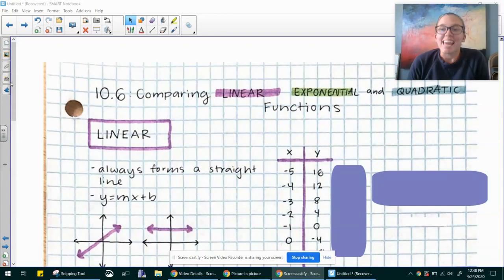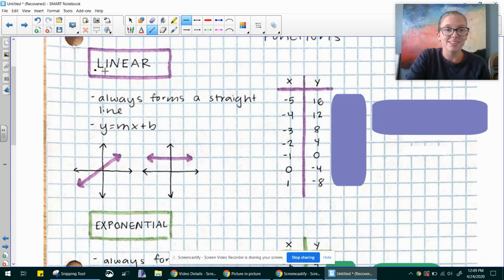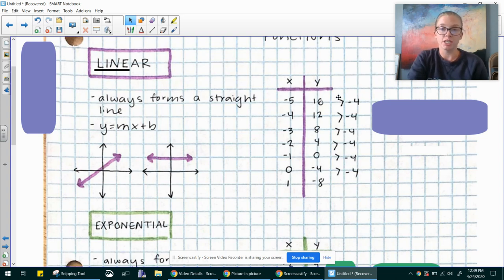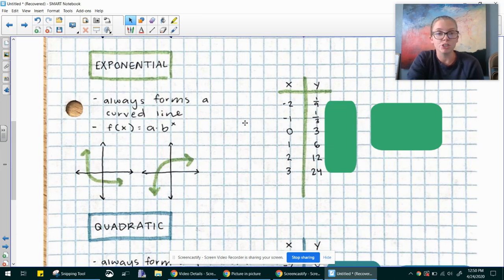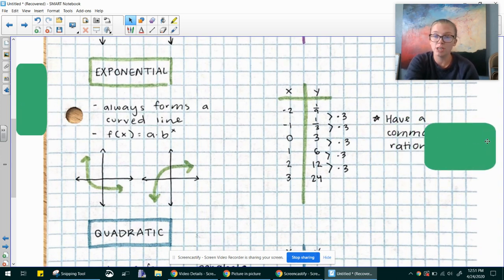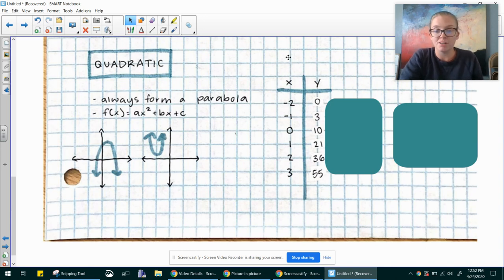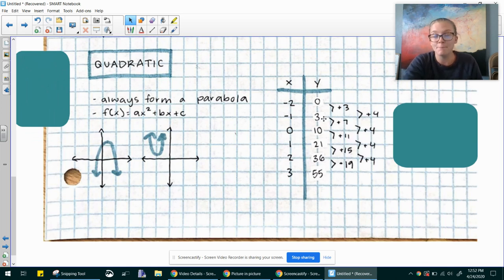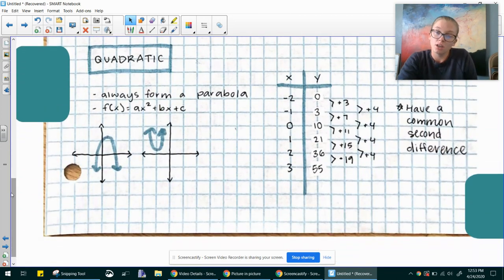10.6: Comparing Linear, Exponential and Quadratic Functions